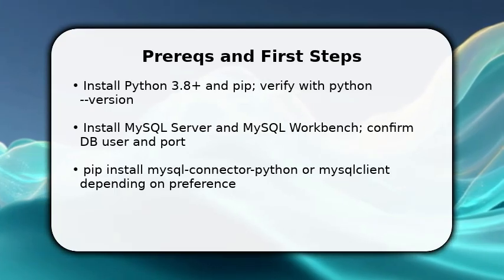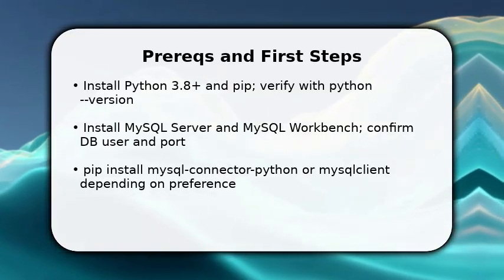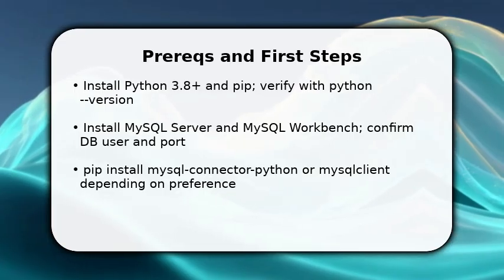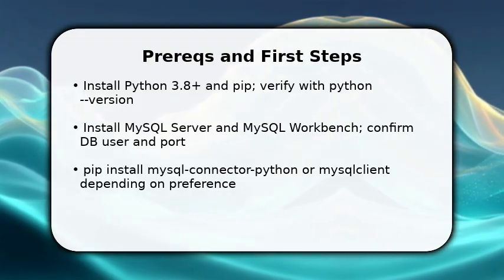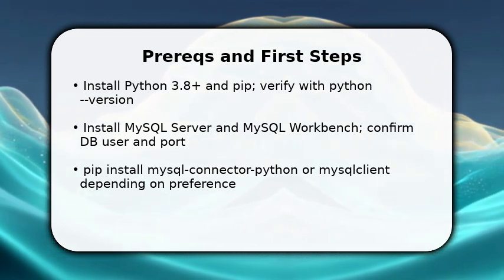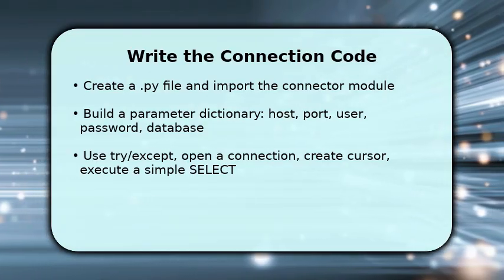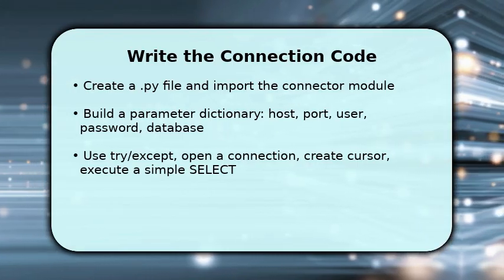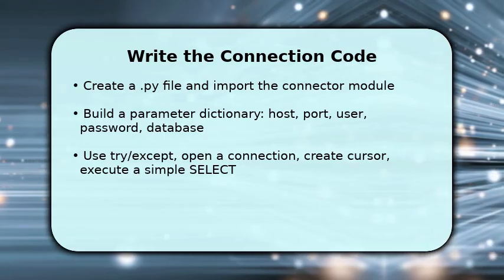How to Connect Python to Mysql Workbench (only Way)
How to Connect Python to Mysql Workbench (only Way) | 🔒 Surfshark VPN Deal — Stay private and secure. $1.99/mo + 3 Months Free ▸

Learn the essential steps to connect Python scripts directly to MySQL Workbench for database management and manipulation. This video covers setting up a connection, executing queries within your Python environment, handling results effectively, and ensuring secure data transactions.

Python, MySQL Workbench, database connection, execute SQL in Python, data transaction security